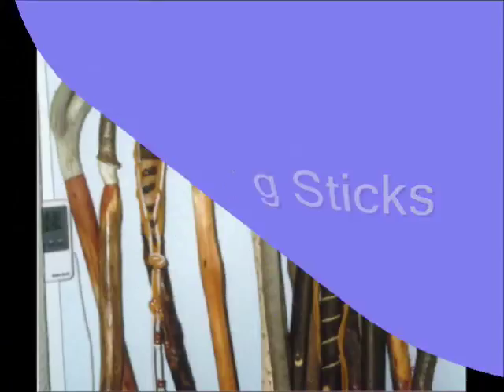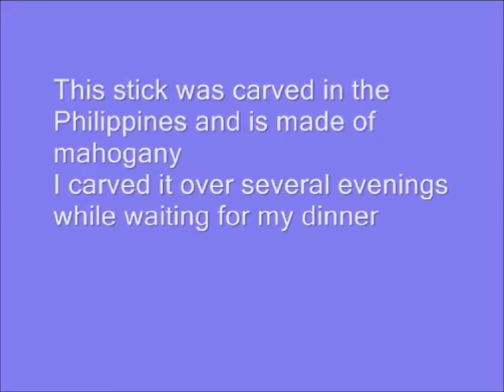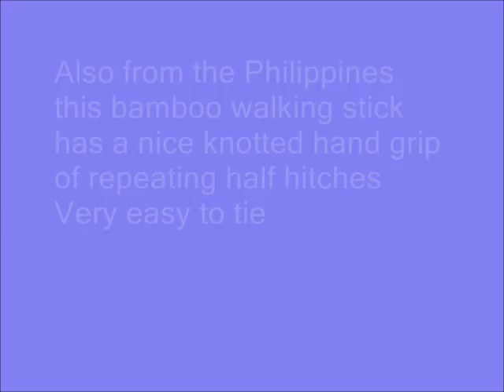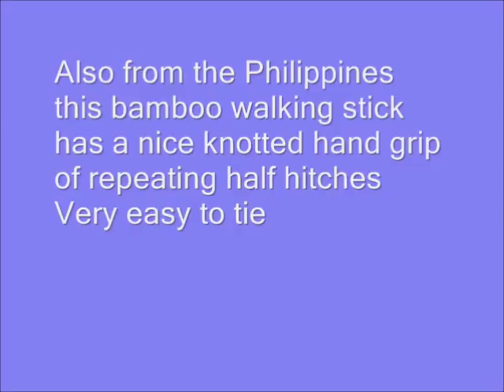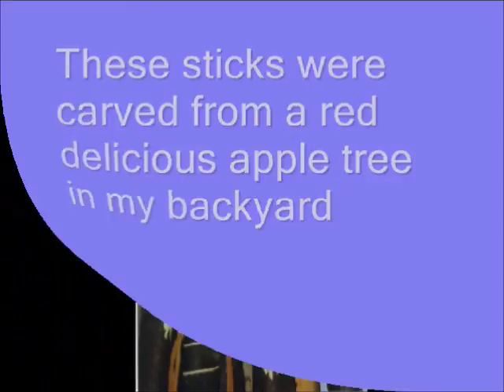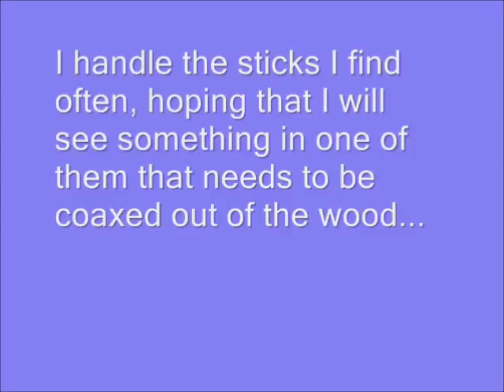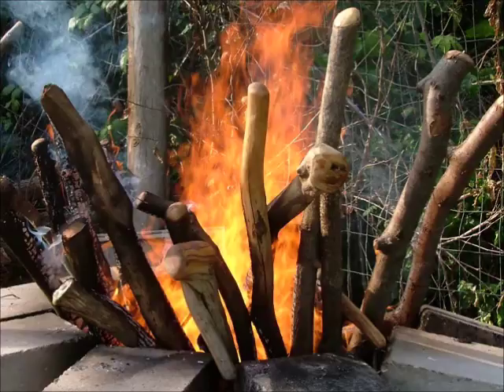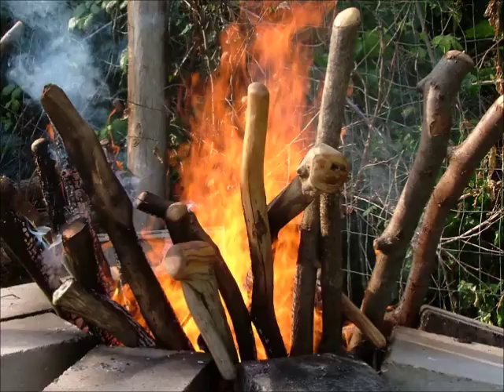Beautiful Carved walking Sticks Cedar Mahogany Apple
Could Be Artistic But Mostly Fun For Me, making walking sticks was a great hobby and very relaxing for me plus it was another excuse to go to the woods.
We are an Expat Simple Lifestyles Channel covering the local flavor of our family life and day by day living in a provincial setting, along  with a liking for Bushcraft and Survival and anything outdoors plus advice and instruction on wilderness survival techniques, camping, cooking, fires, knots, bushcrafting, primitive shelters, common sense, and backpacking along with our many other projects.  We also have expat videos from the Philippines with our friends and neighbors on the Island of Bohol mostly about Filipinos, their lifestyles, travel videos,  and cooking videos like "Cooking With Marife". Being a foreigner is a challenge with the differences in our cultures. Dating an Asian girl will change your life.

All Music by:
Doug Christensen
Could Be Artistic But Mostly Fun For Me.